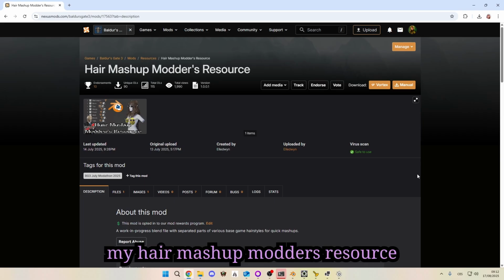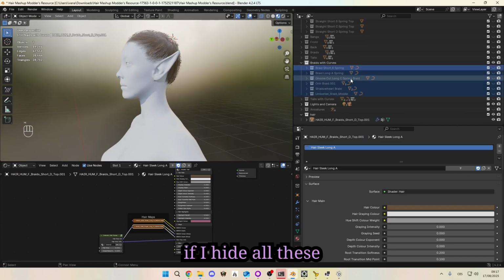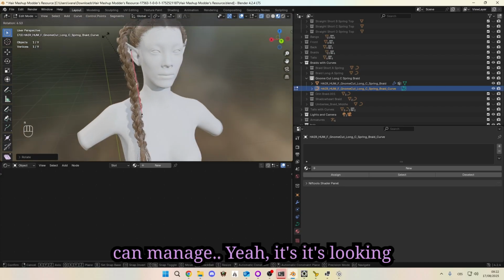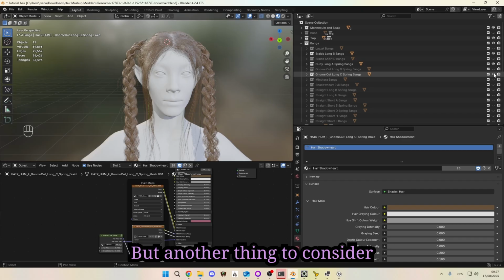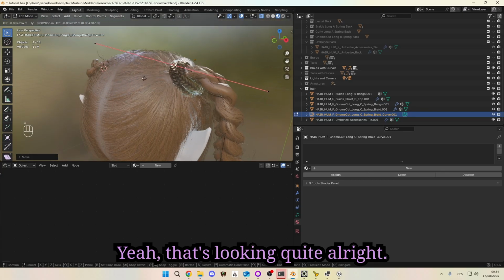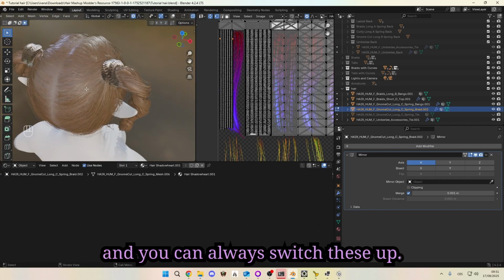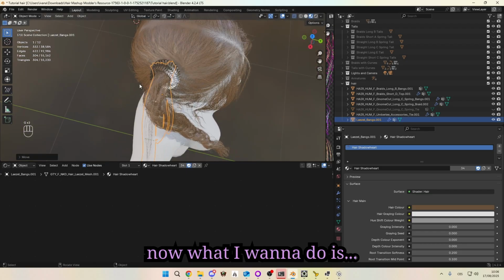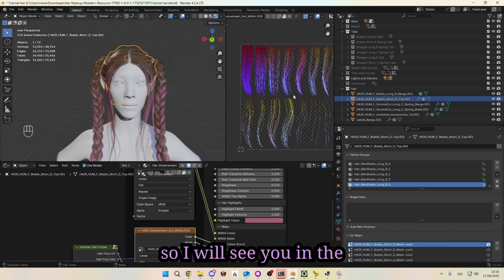Hair Mashup Modders Resource Tutorial/Demonstration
Kind of a tutorial/demonstration for my HMMR that you can find on Nexus:
Hair making for BG3 the lazy way! /j
Warning: Lots of yapping